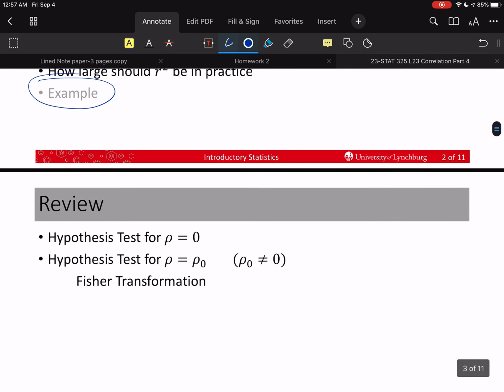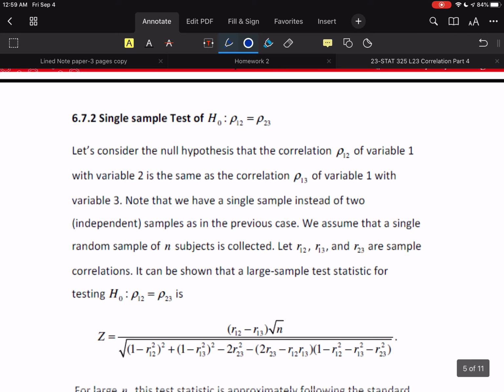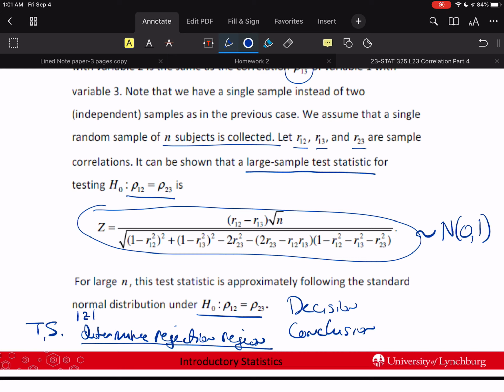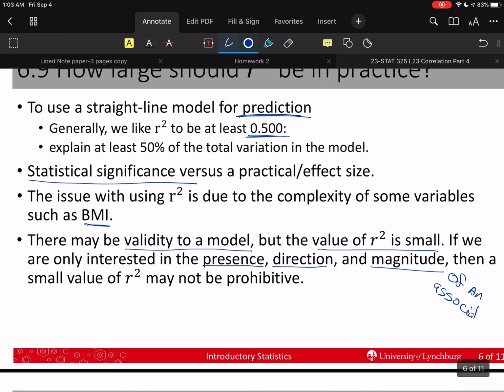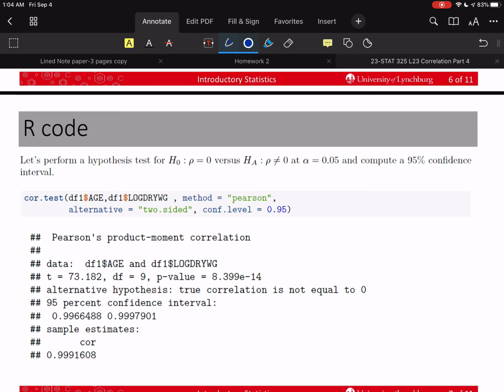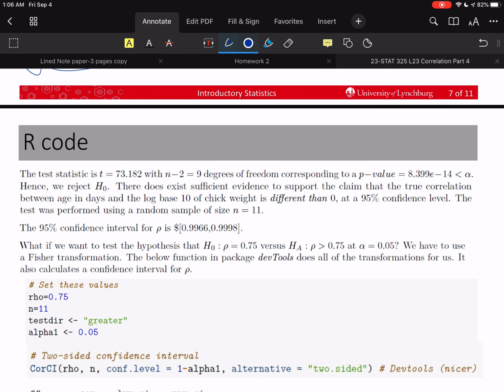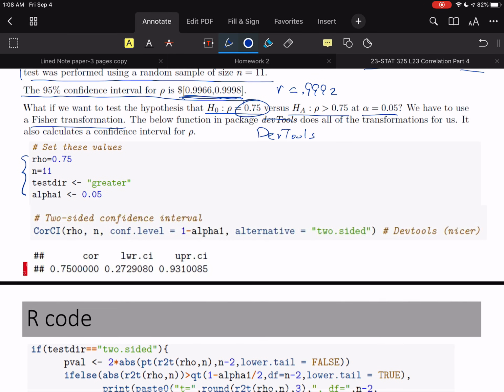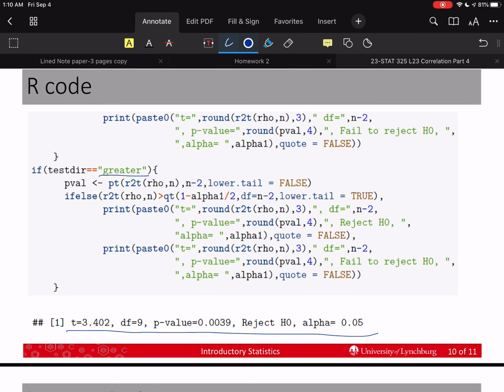Applied Regression L23 Correlation Part 4